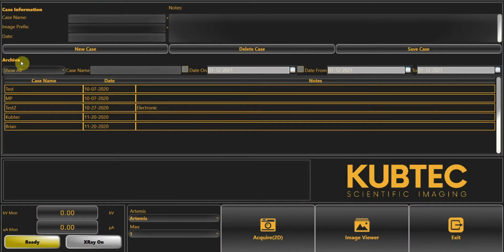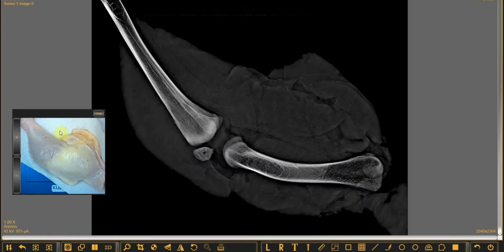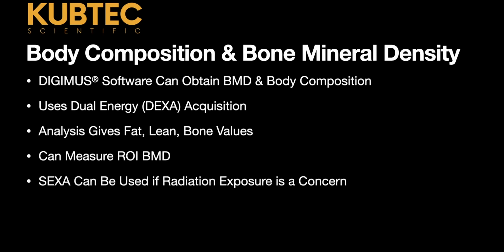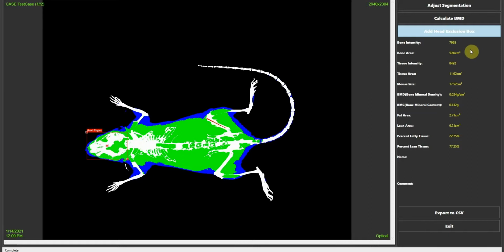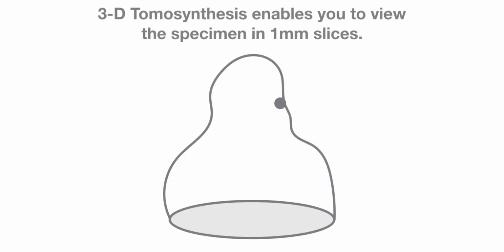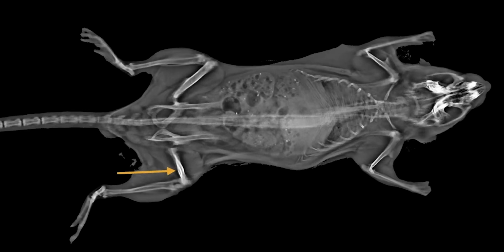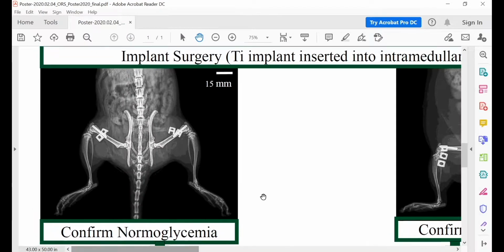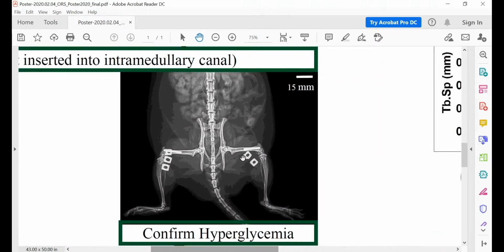Kubtec ORS Demo 2 HB